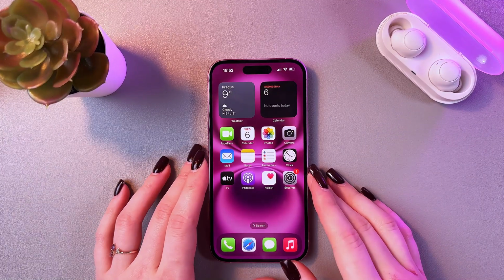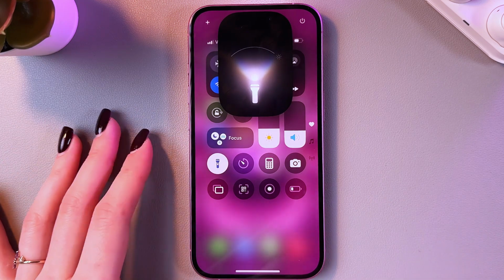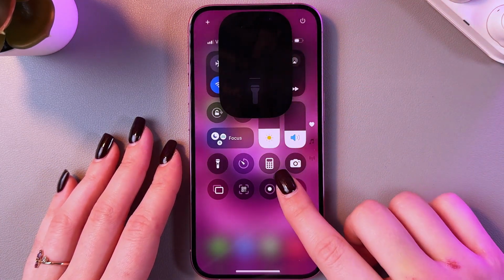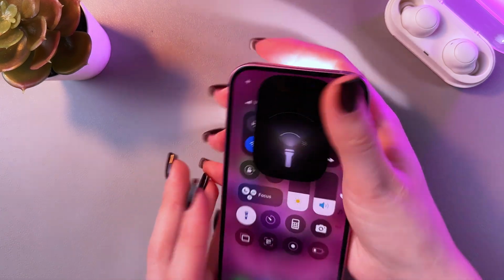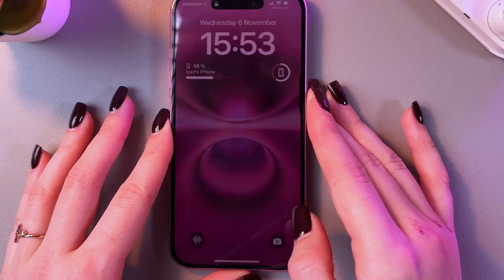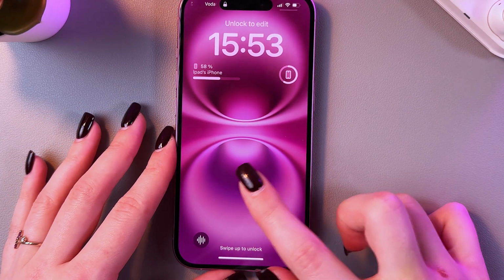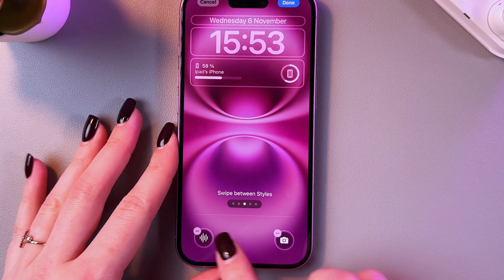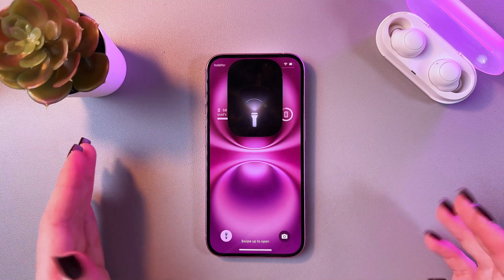How to Adjust Torch Brightness on iPhone 16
Unlock the full potential of your iPhone 16 torch! In this step-by-step guide, learn how to adjust the brightness of your flashlight for different scenarios. Perfect for low-light environments, emergencies, or simply finding things in the dark with precision. This tutorial will help you customize your settings effortlessly. Don’t miss out on mastering this essential iPhone 16 feature!